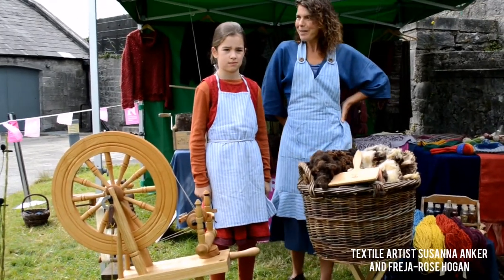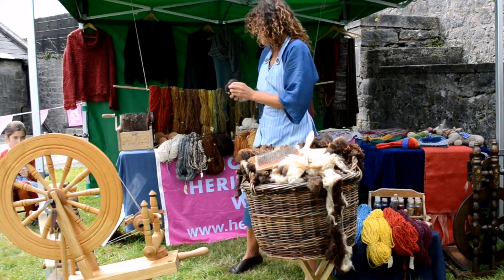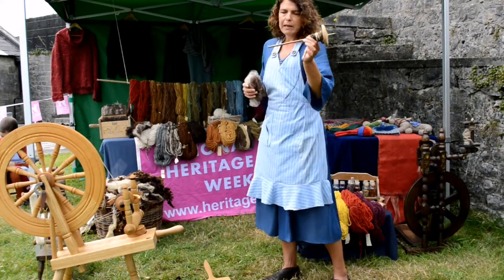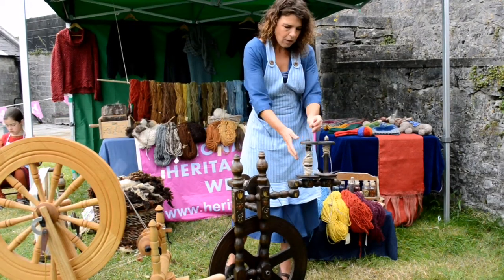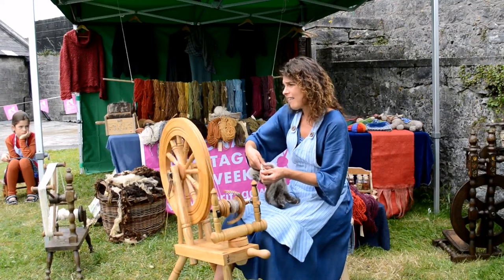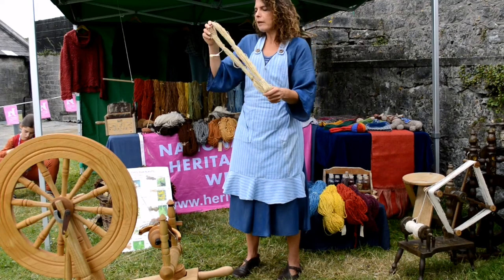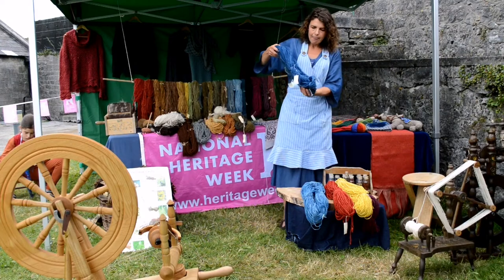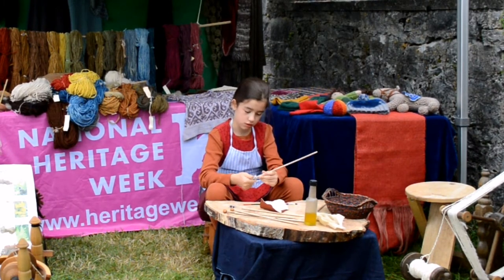The Story of Wool: from Sheep's Fleece to Knitted Jumper by Susanna Anker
Watch Susanna Anker live from Athlone Castle as she demonstrates her skill by examining a selection of traditional wool-spinning tools and a range of sheep wool skeins, dyed using locally grown plants. She is joined by Freja-Rose Hogan, who demonstrates how to make knitting needles.

Originally from Switzerland, Susanna is an accomplished textile artist, specialising in textile crafts and dressmaking. Susanna is gifted with wool spinning, weaving, natural dyeing, sewing, dressmaking, felt, crochet and embroidery.
She has many years’ experience in delivering textile craft workshops to children, adults and those with special needs. Her workshops introduce people to the world of wool, where it comes from and how it is spun, dyed, woven and felted.

This event is supported by the Heritage Council under the Irish Walled Towns Network 2021 Interpretation Fund.